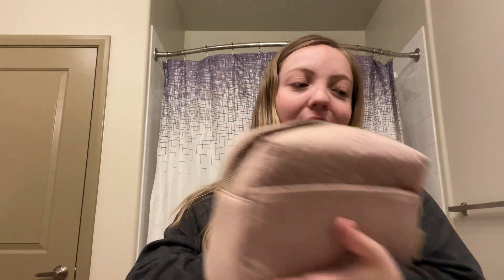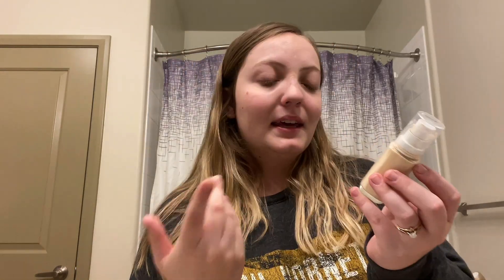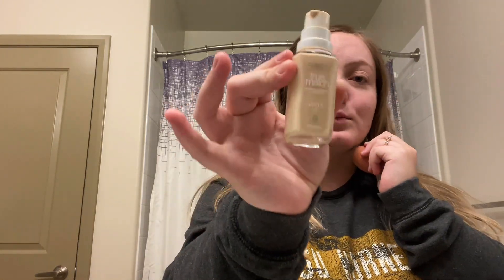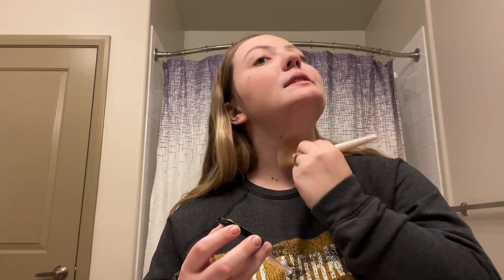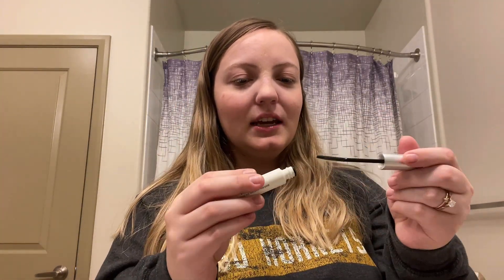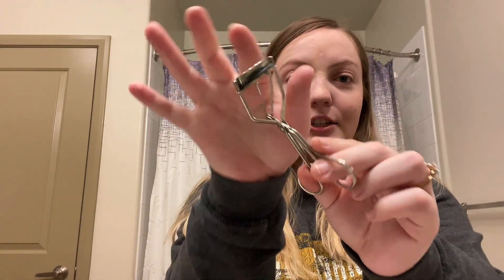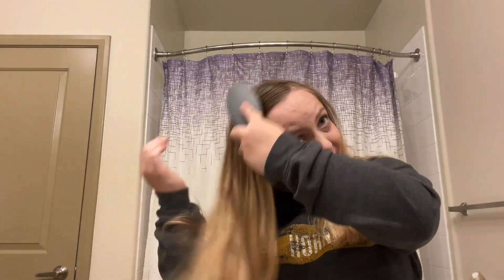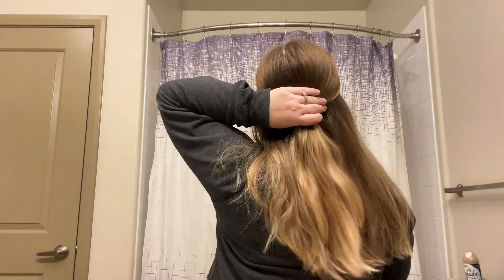Get Ready With Me: Hair & Makeup Routine! 🎀🪮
Happy Friday! Today I wanted to share my quick and easy makeup routine + a cute hairstyle! 💕